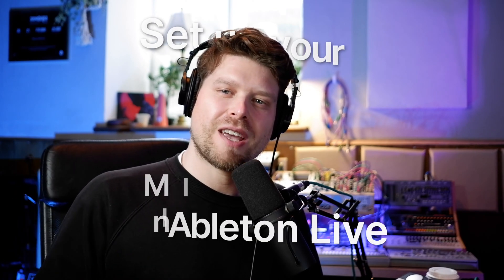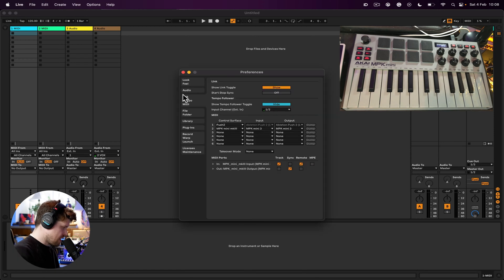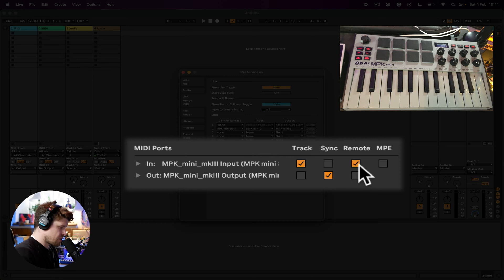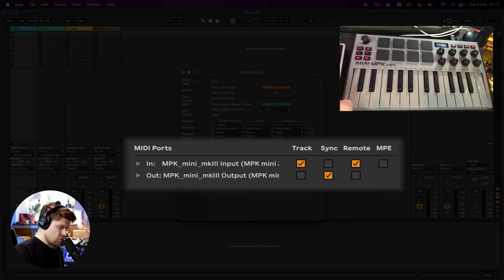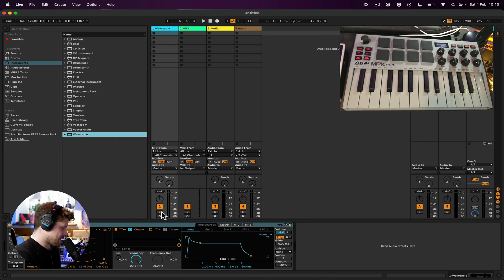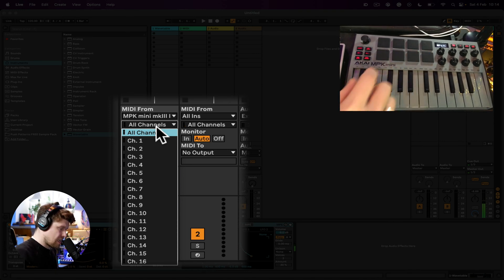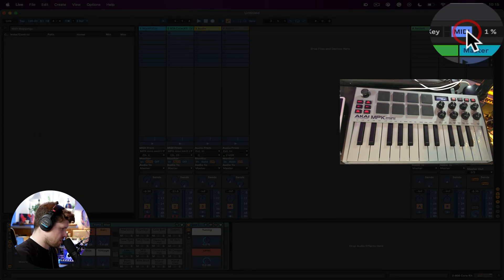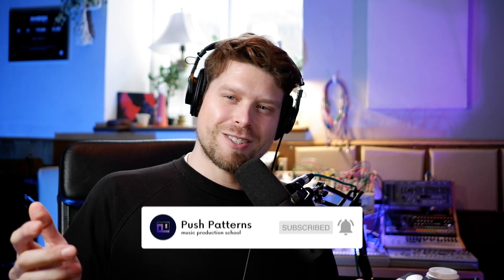How To Set Up Your MIDI Controller In Ableton Live (The EASY Way)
In this video, I'll show you how to set up your MIDI controller in Ableton Live. This is a step-by-step guide that will help you get started using your MIDI controller in Ableton Live.

If you're new to Ableton Live or you've been using it for a while and you're not sure how to set up your MIDI controller, then this video is for you! In this video, I'll show you how to set up your MIDI controller in Ableton Live, from start to finish. After watching this video, you'll be able to use your MIDI controller to compose, produce and perform music in Ableton Live!